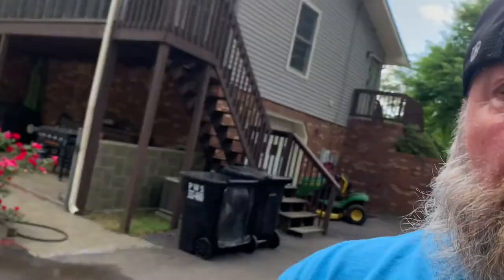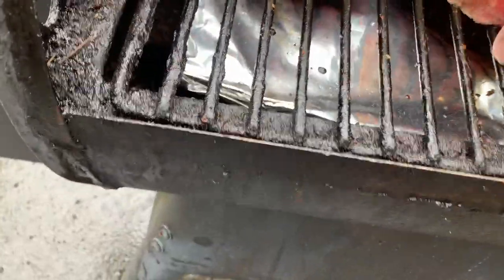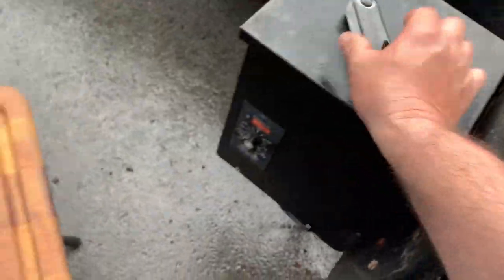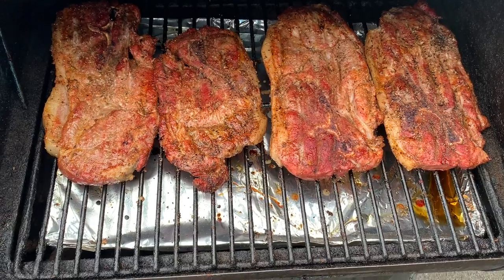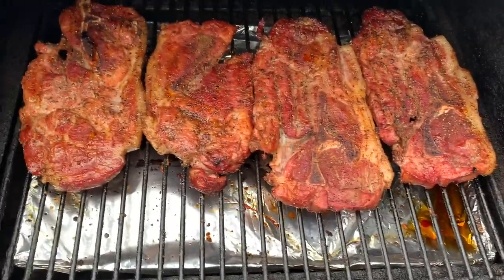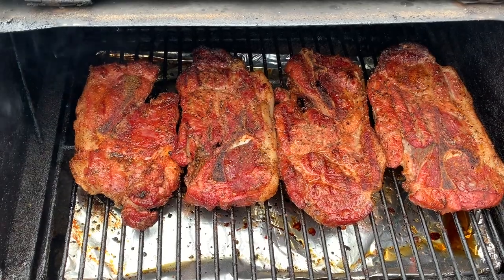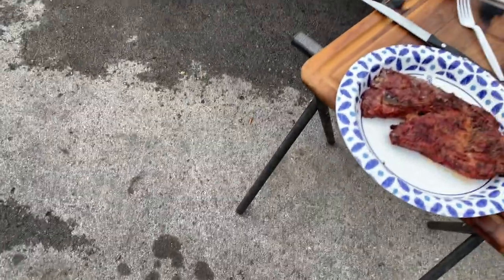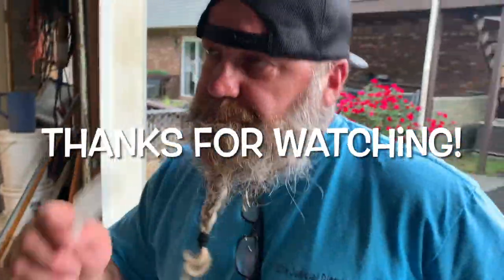How To Cook Pork Steaks On A Traeger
17oz pork steaks
Killer hogs bbq rub
Black pepper
Garlic powder
Cook time 2 hrs 30 min
Temp 250 for 2HRS
Temp 325 last 30 min
Flip 30/30 15/15 15/15
Cook to 170 + internal temp